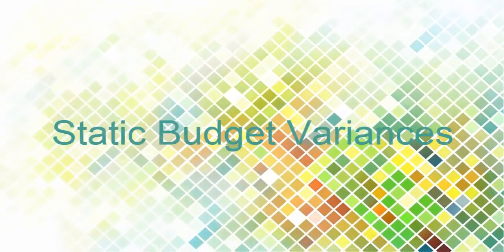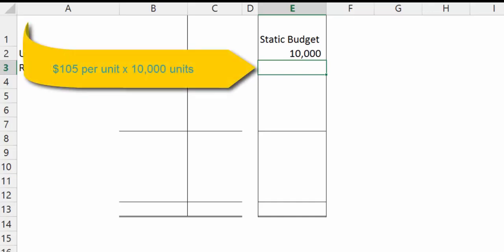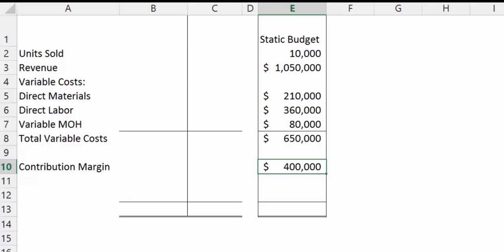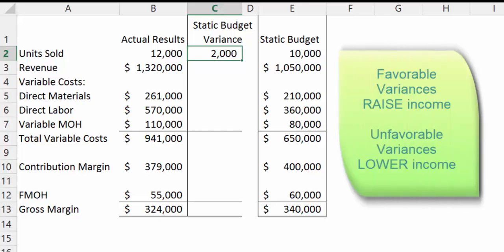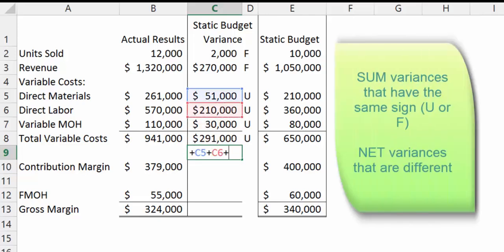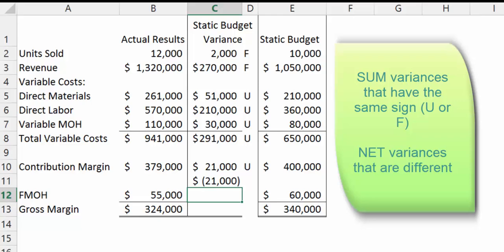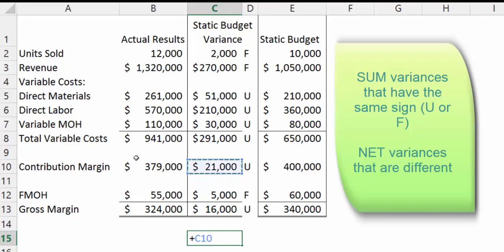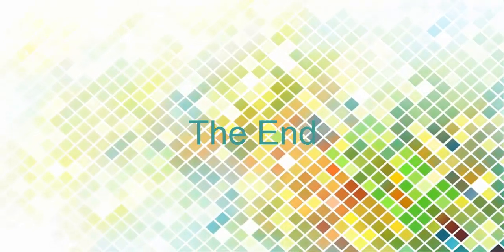Static Budget Variances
This video covers building the static budget from standard prices, costs, and units of input. Then it takes the actual results for the period and compares them to the static budget creating static budget variances.  Finally, it discusses the implications of what we’ve learned.